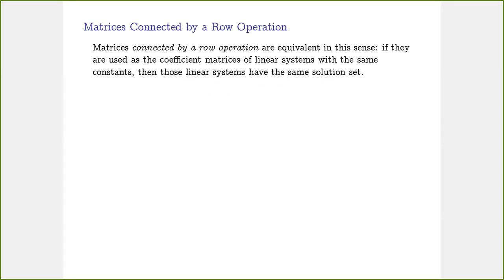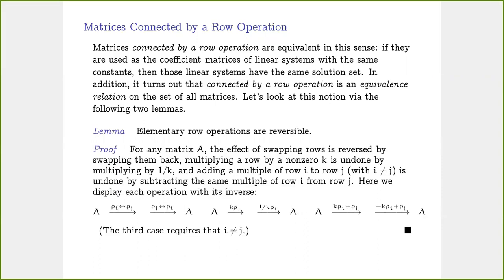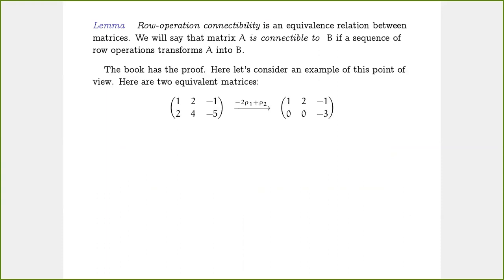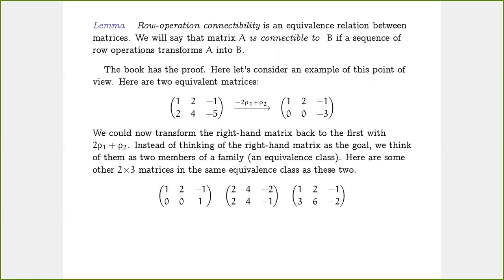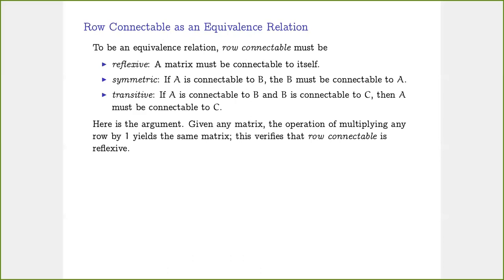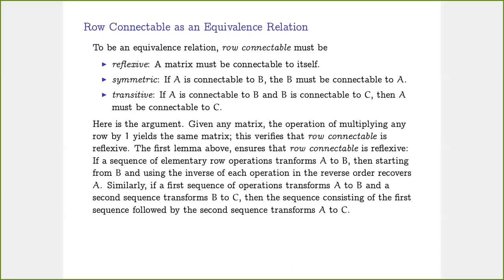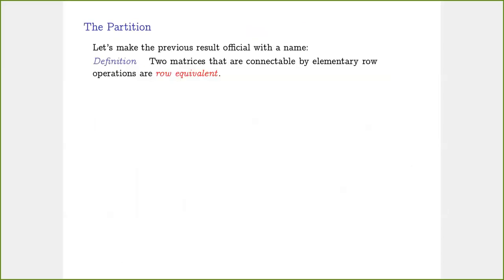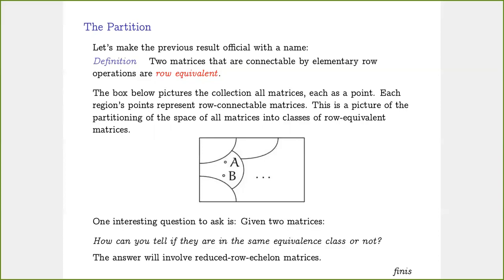Row Equivalence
A description of how the notion of row

equivalence helps to understand how
matrices are organized by solution sets.